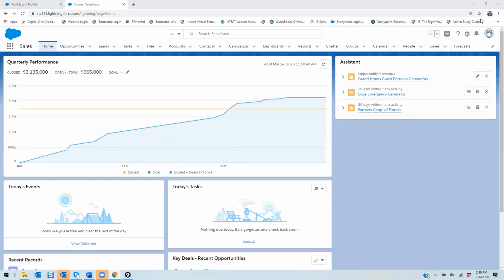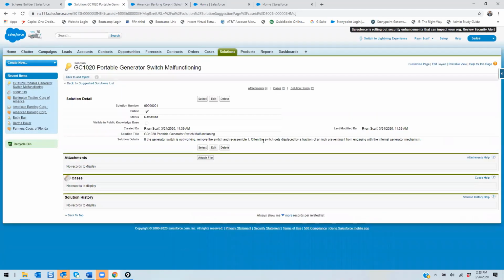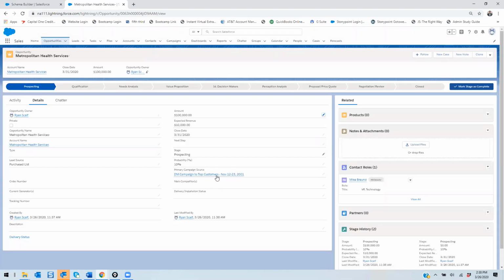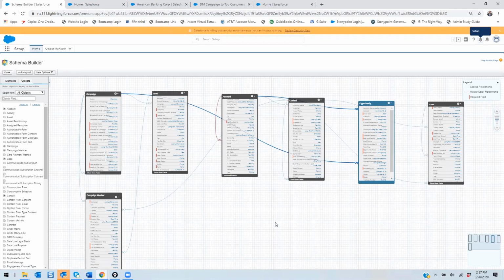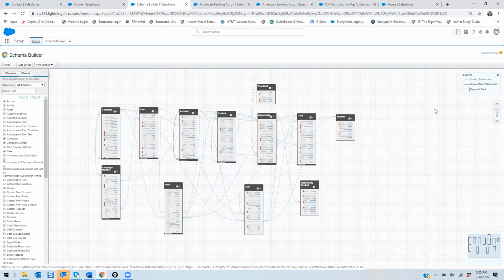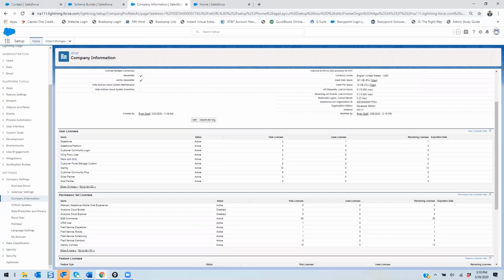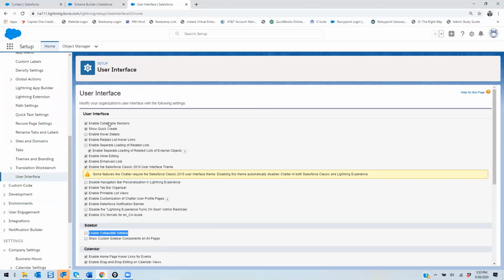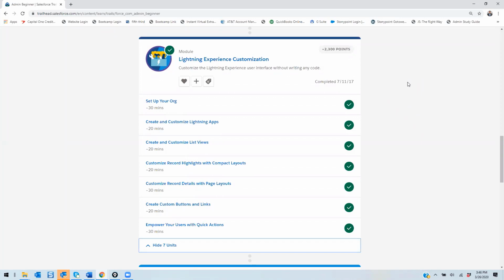Salesforce.com Admin/App builder Quarantine Workshop Day 2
Salesforce Quarantine Workshop Day 2
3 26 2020